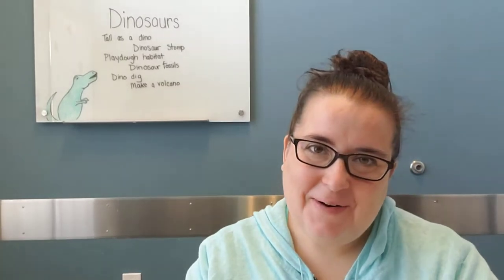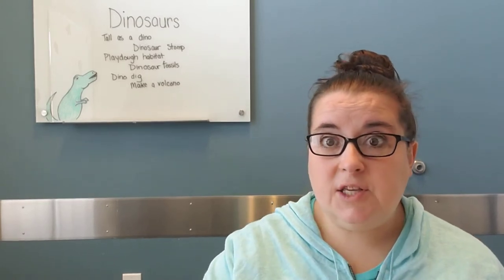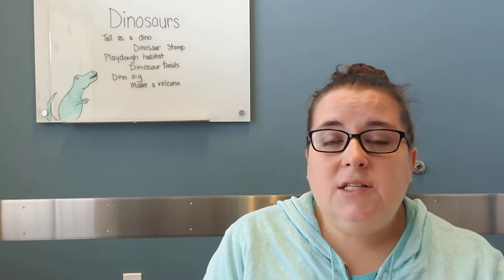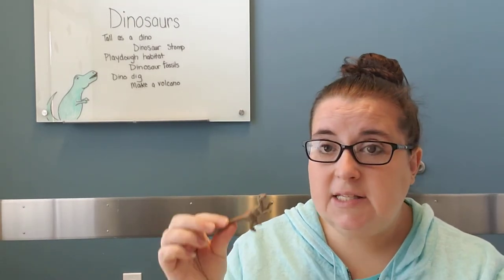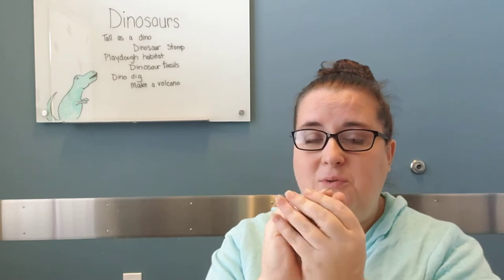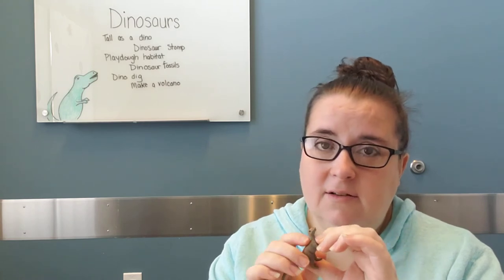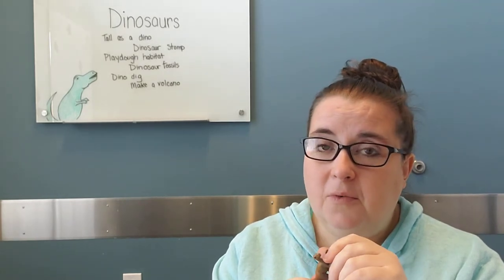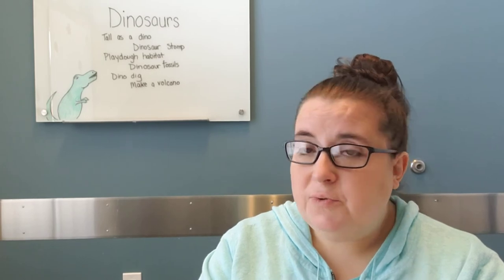Extend the Storytime - Dinosaurs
Play archaeologist, make a volcano, use toys as stamps-- here are some ways you can add a dose of dinosaurs to preschool learning activities!